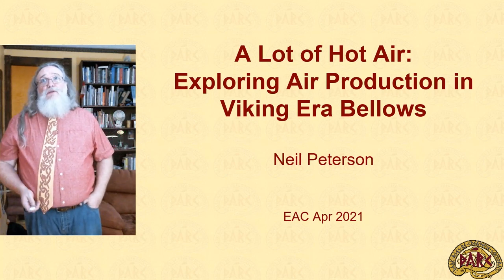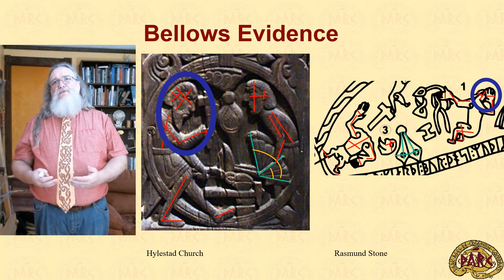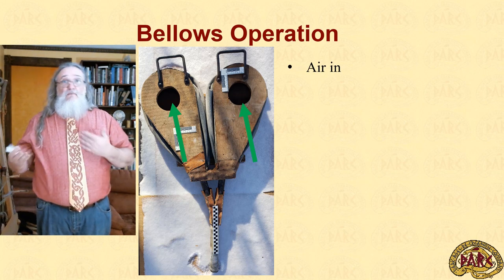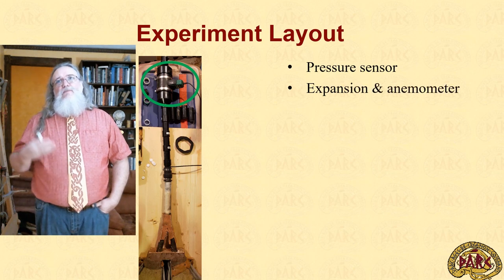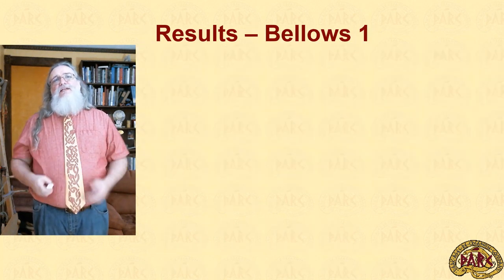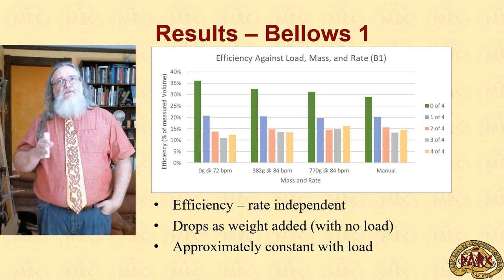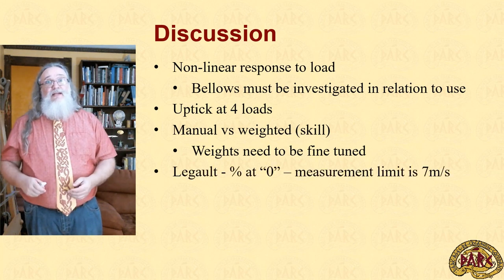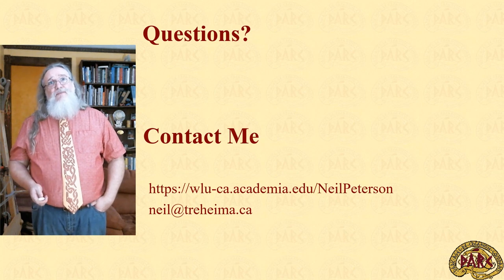A lot of Hot Air: Exploring Air Production in Viking Era Bellows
Neil Peterson - Independent Scholar (Canada)

Little is known about the bellows of the Viking Era as only two images remain at Hylestad, Norway and Ramsund, Sweden. Forced air systems, such as bellows, increase fire temperatures allowing for activities such as bead making, casting, black smithing, and iron smelting. The volume and pressure of the air flow generated are critical variables in the use and control of these enhanced fires.  Three reconstructed bellows based on this limited evidence were tested with varied settings for throw height, downward pressure, and with different air resistance elements in place to stand for their use environments (such as a smelter). This paper presents the historical evidence for the bellows, the test harness and instruments used, as well as the experimental data on air pressure, velocity, and blast patterns from those test runs.  The goal is to explore the relationship between the size of the bellows, theoretical and actual air production in addition to understanding how output pressure and volume are impacted by rhythm, force, and back-pressure with the intention to extend beyond this specific cultural pattern into other styles of bellows and cultures.